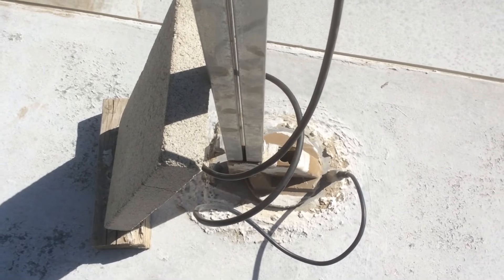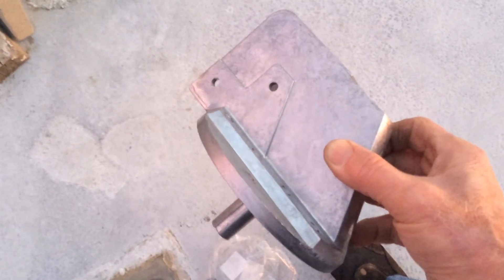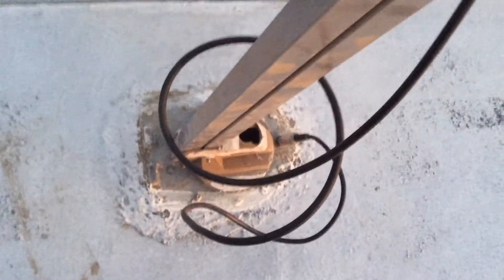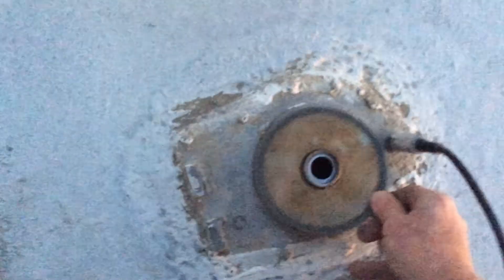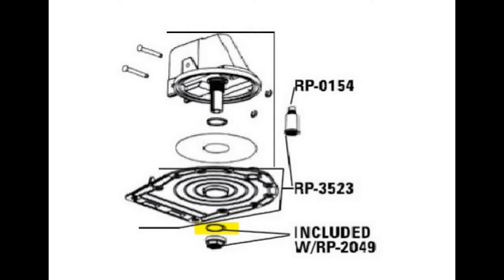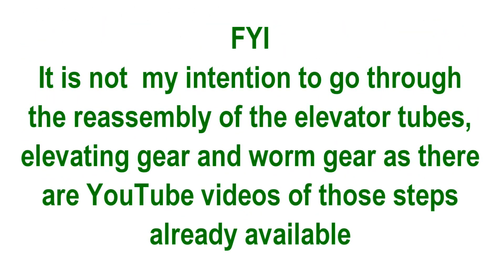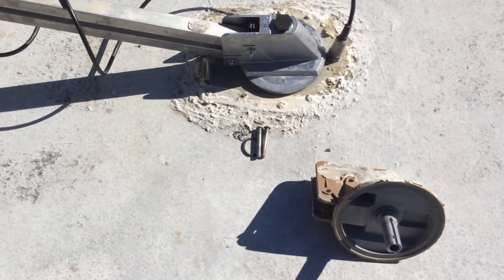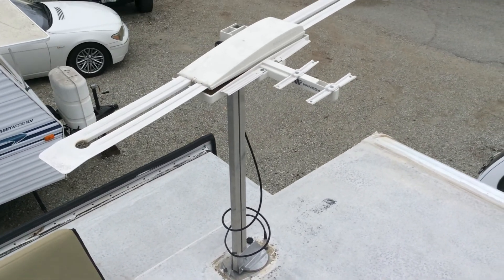Winegard Sensar Antenna Gear Housing Replacement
Showing eeplacement of a Sensar antenna gear housing